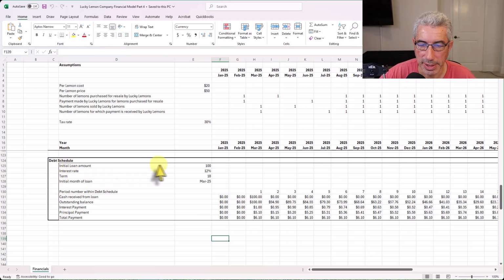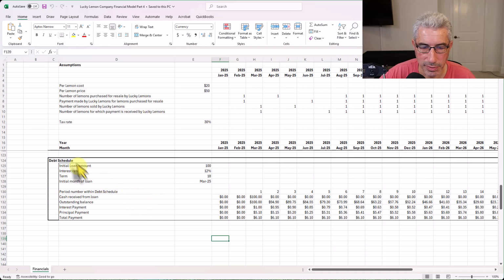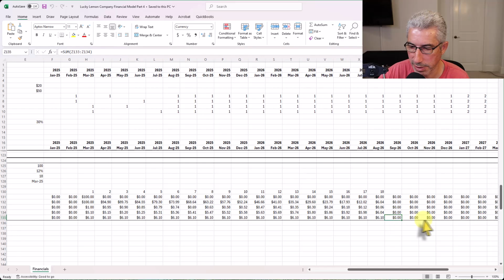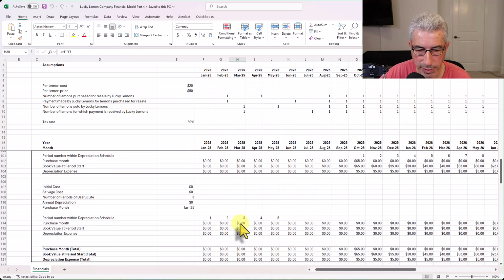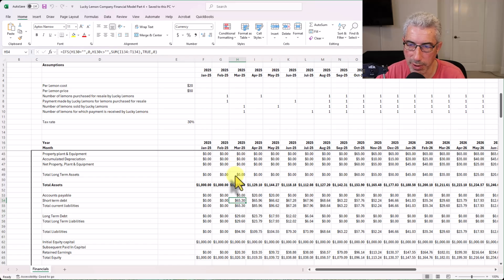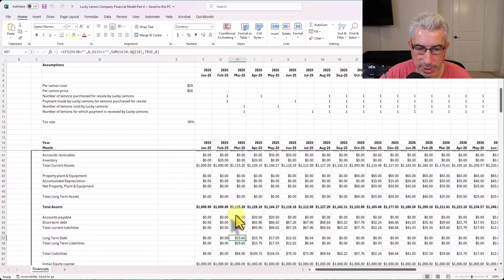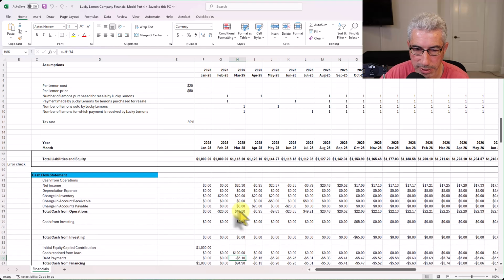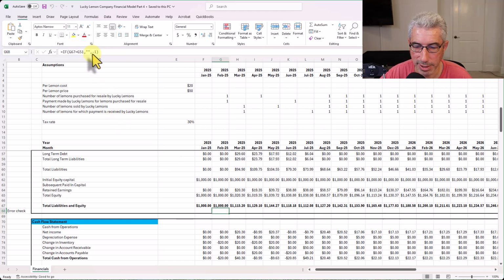Debt Schedule linked to a 3-Statement Integrated Financial Model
This video shows how a debt schedule is linked to a 3-statement integrated financial model, and shows the impacts to the income statement, balance sheet and cash flow statement.
You should use Excel for the model, not google sheets. Some of the formulas in the model will not work in google sheets.